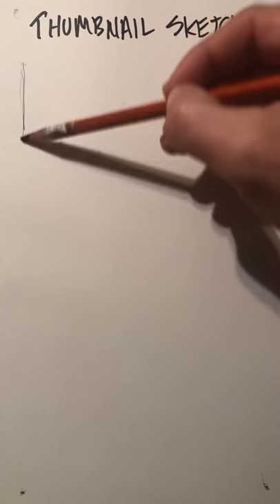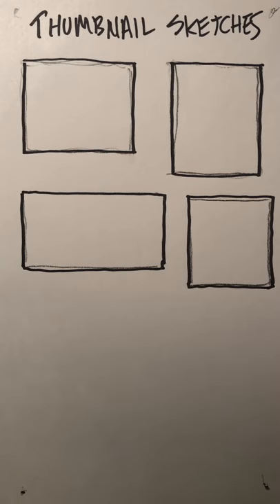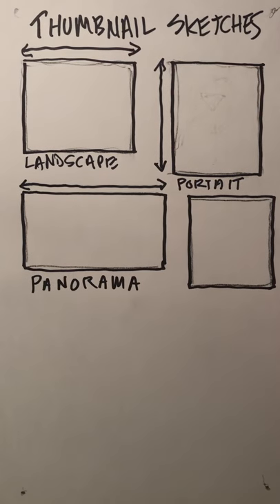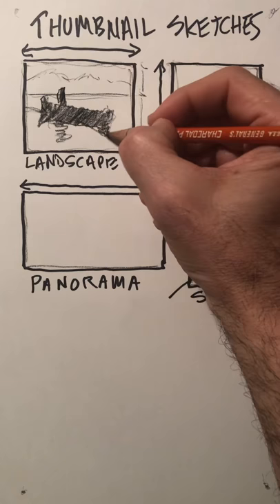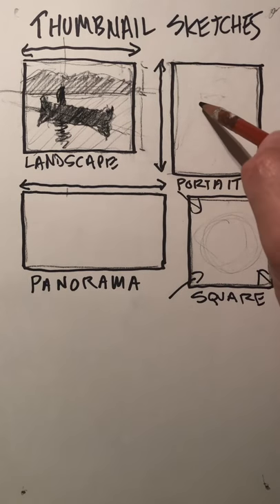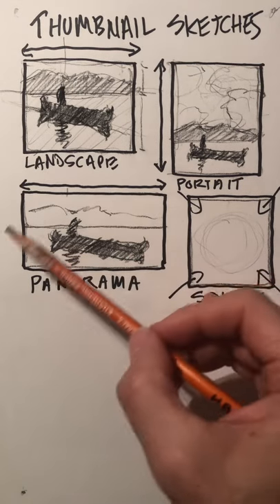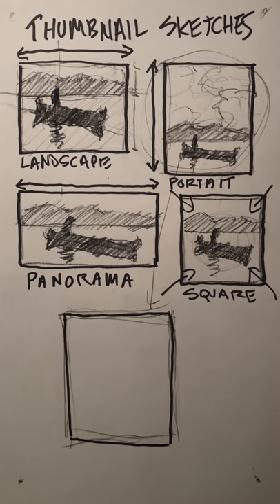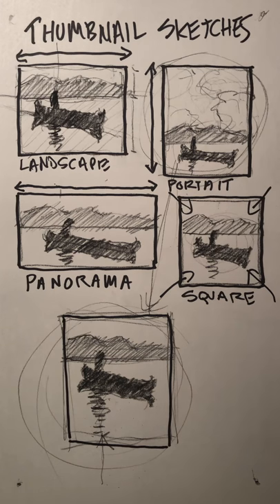Thumbnail Sketches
Explore various arrangements of your motif through small, quick thumbnail sketches.